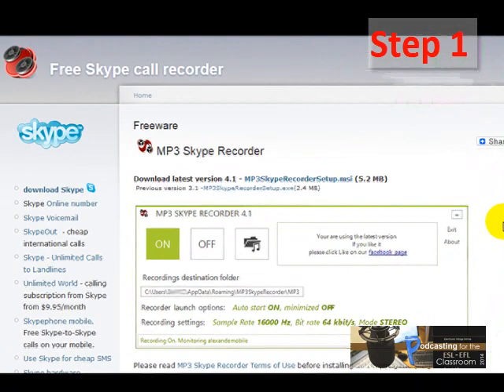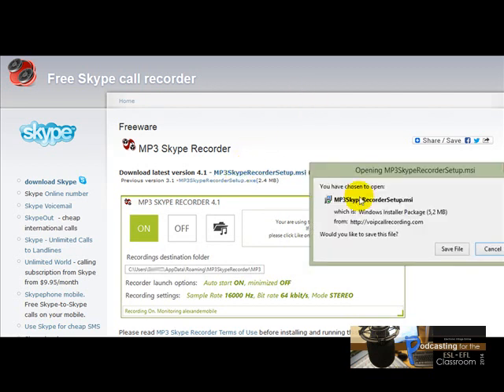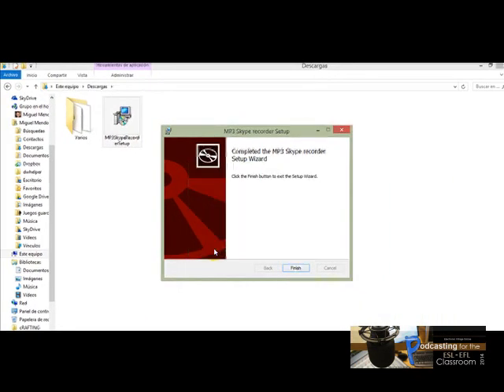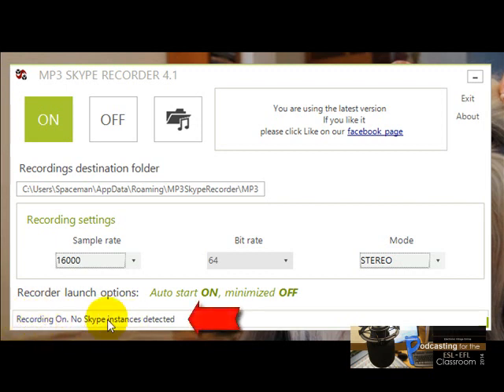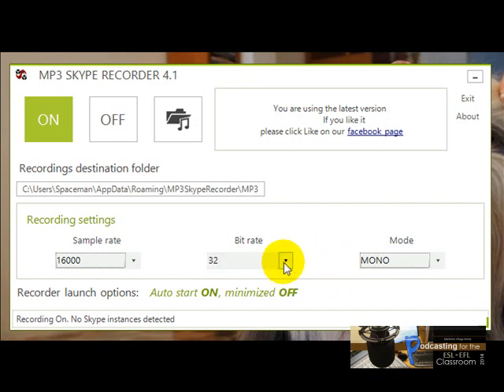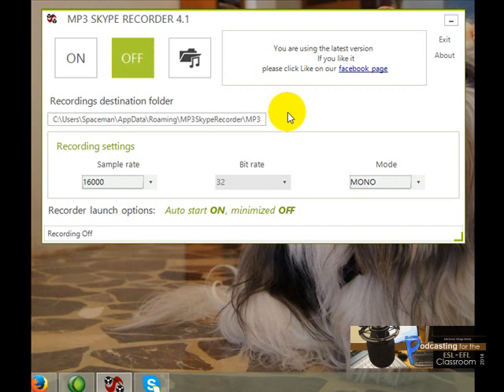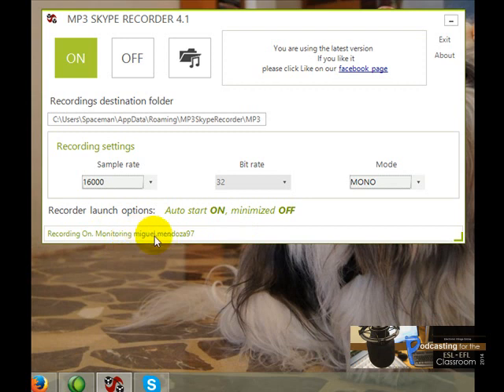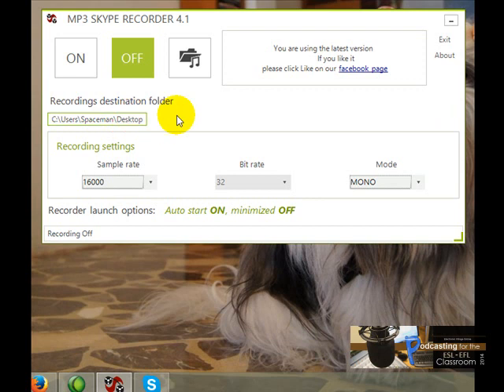MP3 Skype Recorder